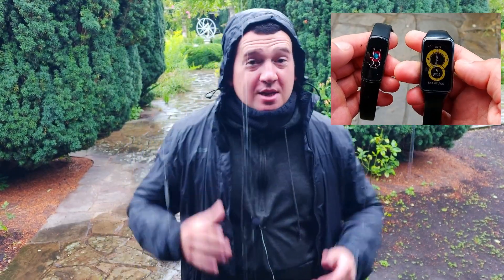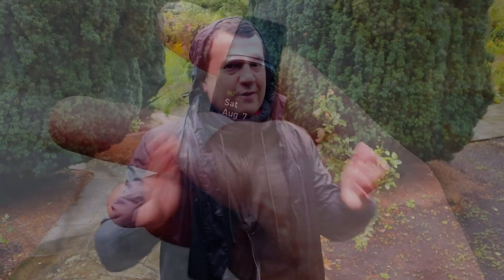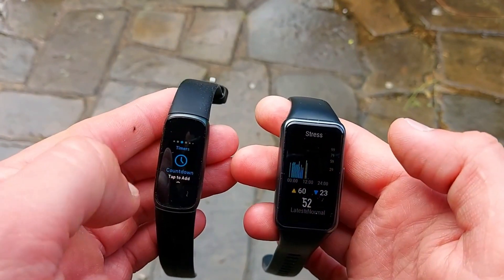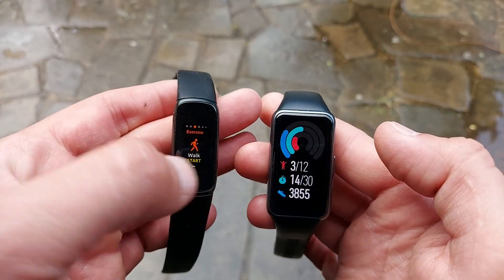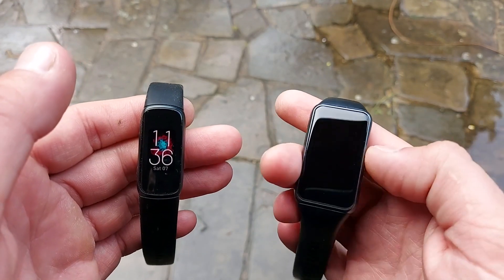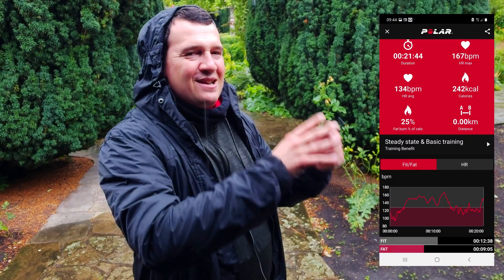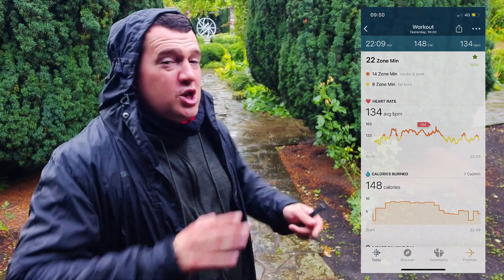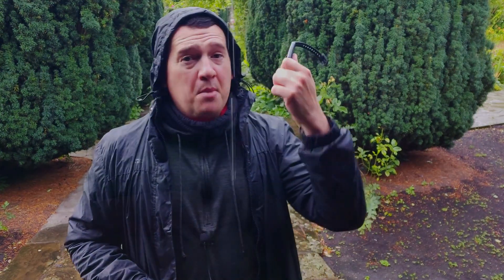HR Accuracy Test of Fitbit Luxe vs Huawei Band 6 Review & Comparison | Budget vs Premium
Unexpected results but totally proving a point!